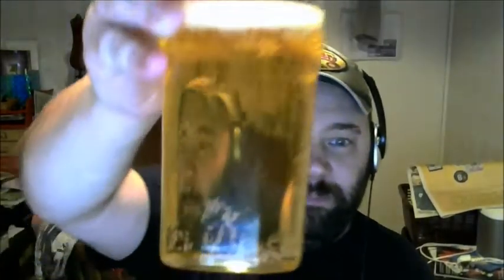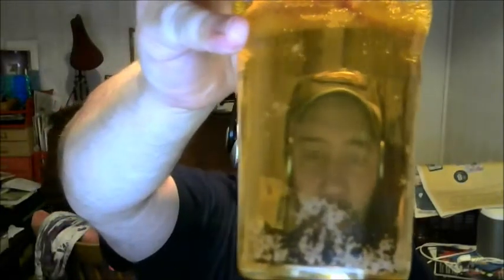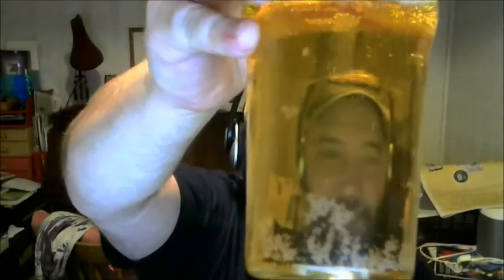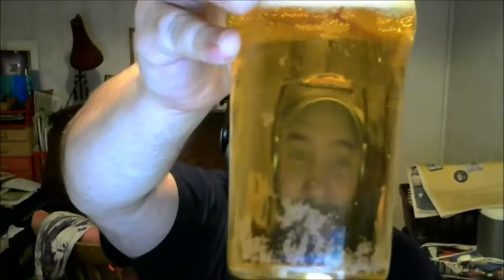HomeBrewReview 'Old Rosie' Cider Brewmaster Ben